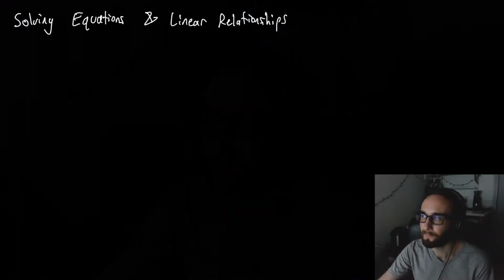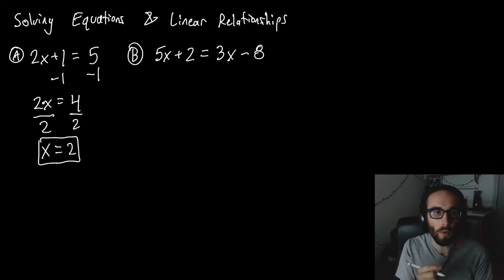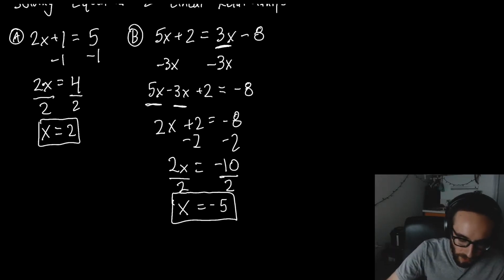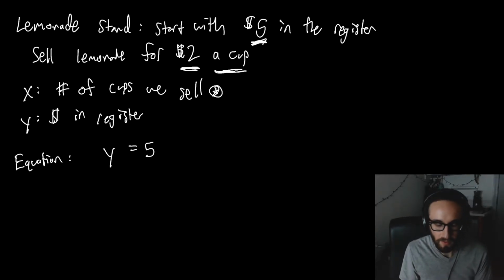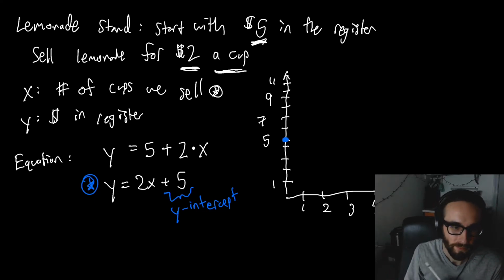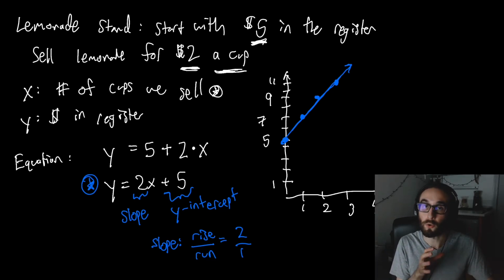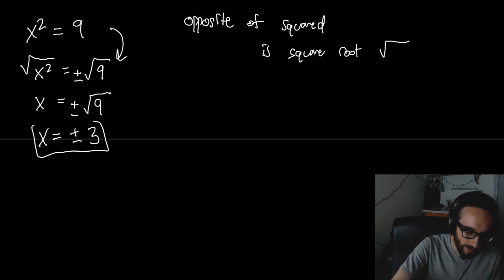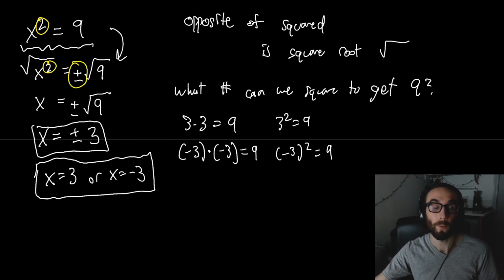Algebra 1B (Off-Semester) Solving Equations & Writing/Graphing Linear Equations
In this video we go over how to solve equations with variables on both sides, how to solve equations using square root, how to write linear equations from a situation, and how to graph linear equations.